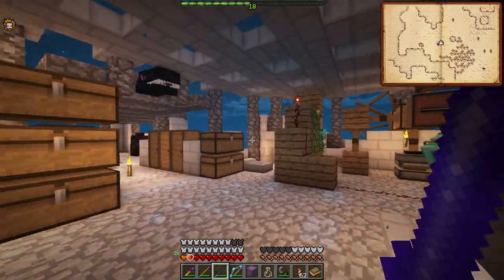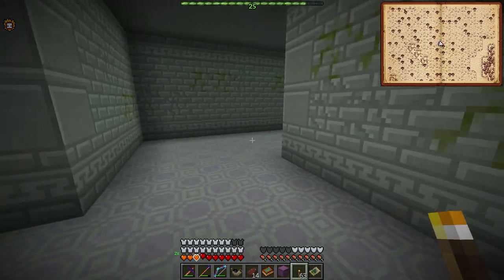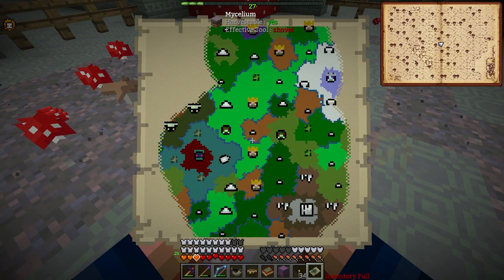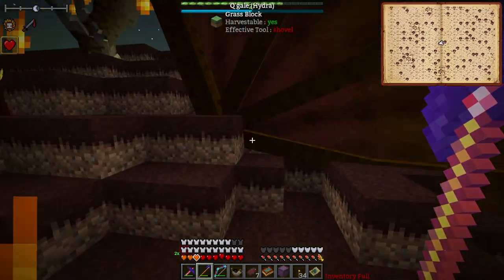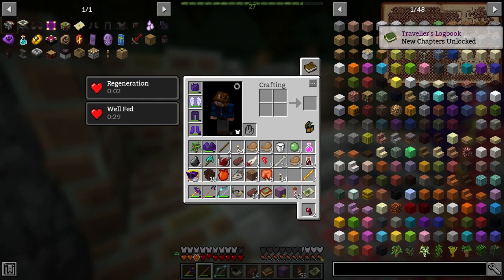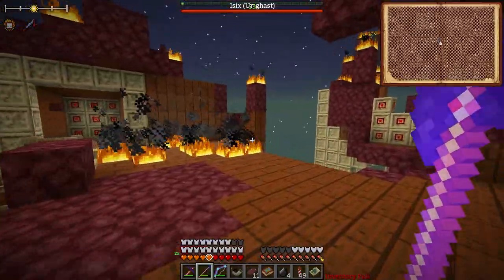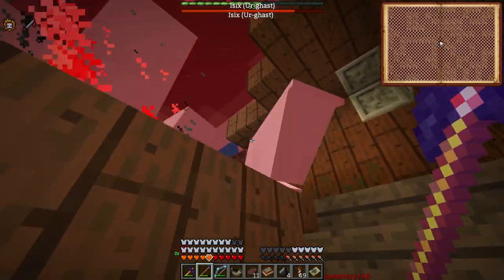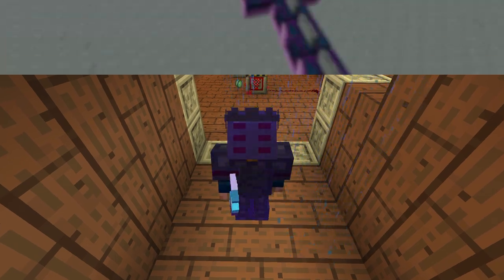Rebirth of the Night Ep. 25 Dragon vs Dragon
Minecraft Modpack
Rebirth of the Night
OP Tipping Point

Do you remember what playing Minecraft used to feel like? The first time you played? The caves were unnerving, the monsters were dangerous, the nights were unpredictable and unforgiving, and most of all, everything was unknown, and discovering something new felt exciting. There was so much to learn and experience; you never knew what was around that bend in a cave, what was on the other side of that portal, or what would await you down the hall of a Stronghold. This modpack aims to bring danger and excitement back to exploring and thriving in the world.